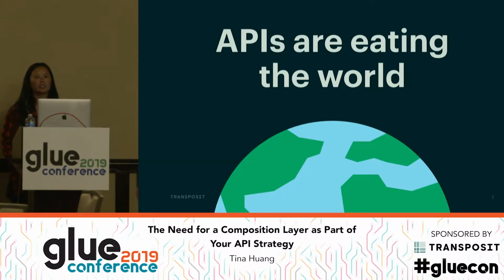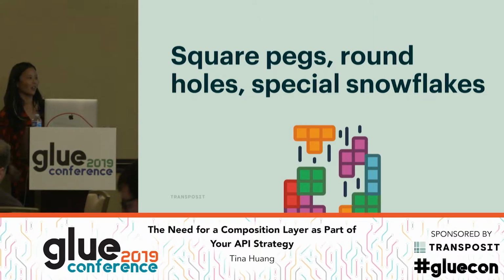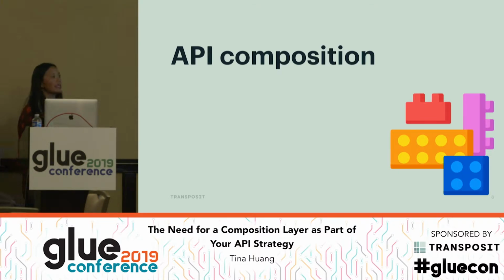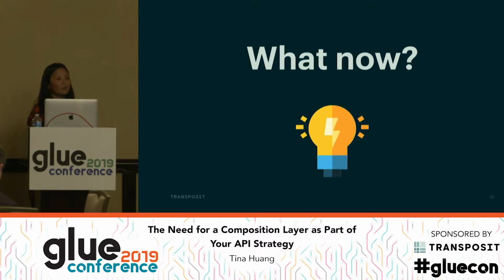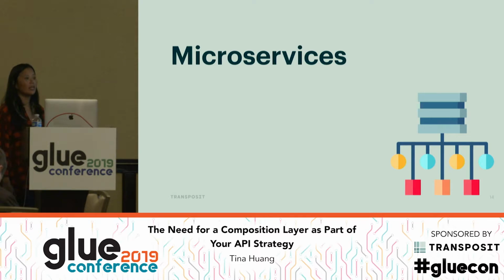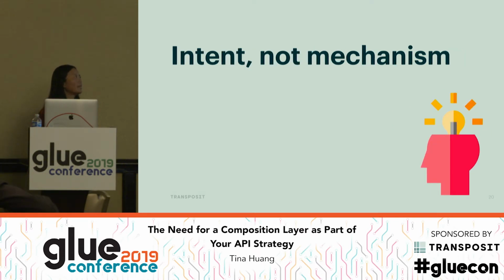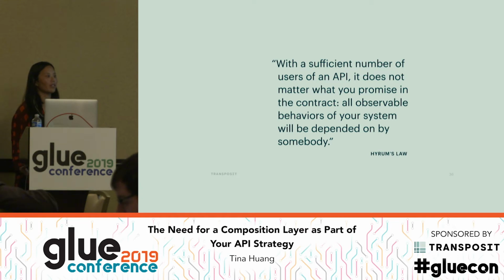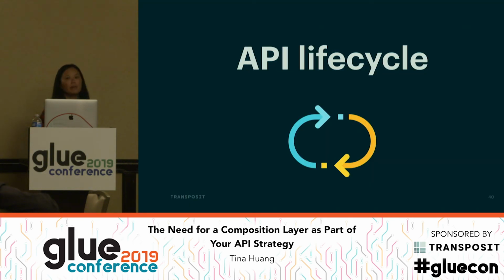GlueCon 2019: The Need for a Composition Layer as Part of Your API Strategy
GlueCon 2019: The Need for a Composition Layer as Part of Your API Strategy - CTO and Co-founder of Transposit